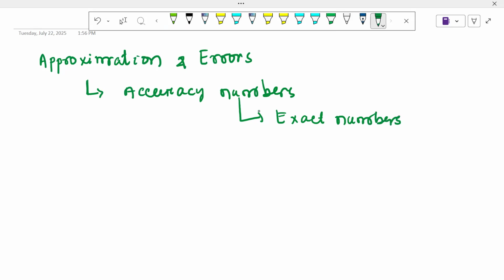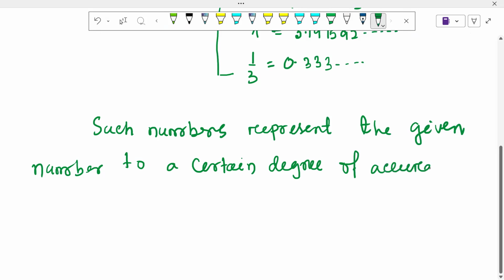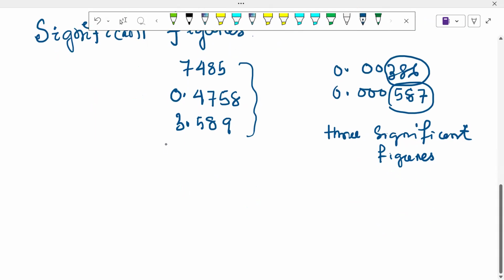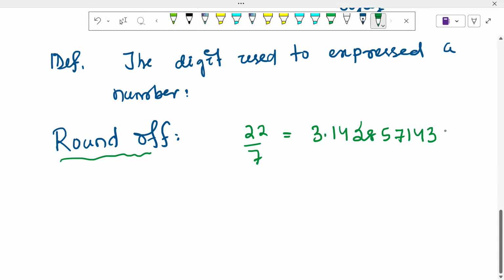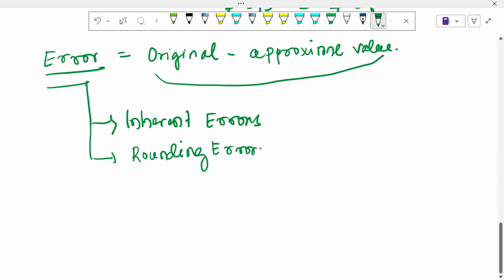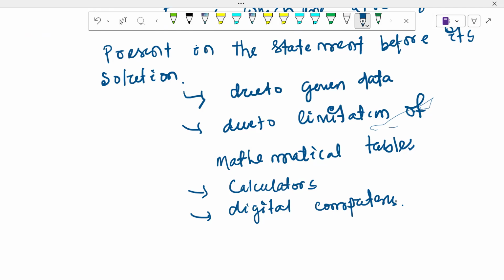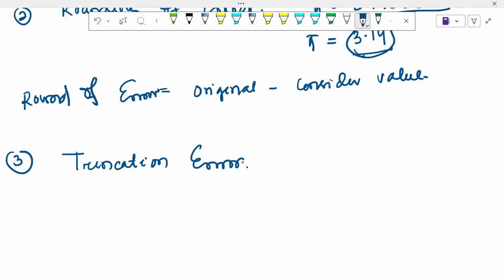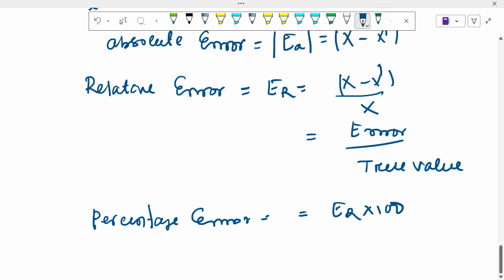Approximation and Errors